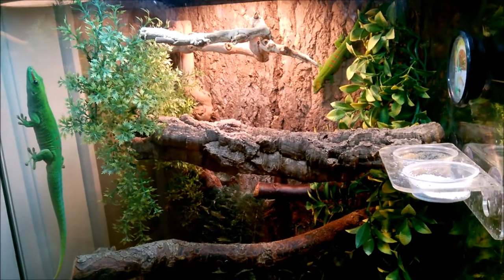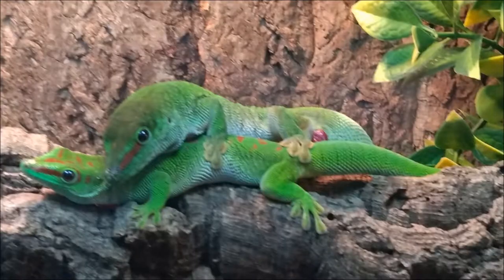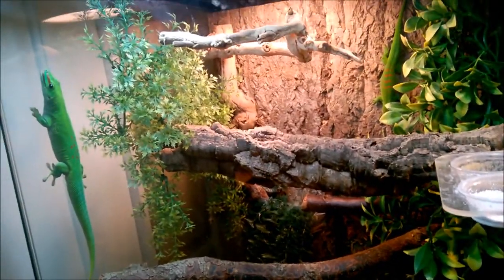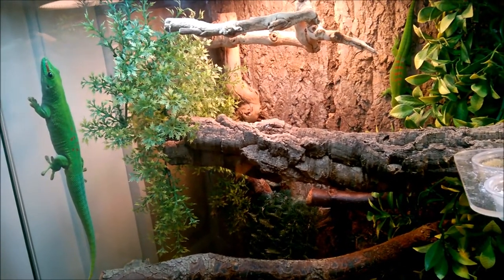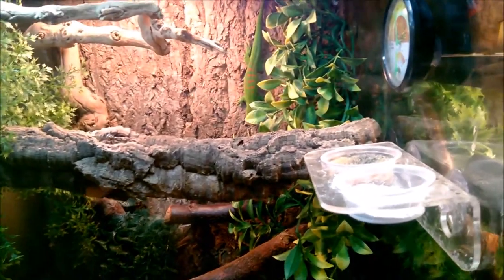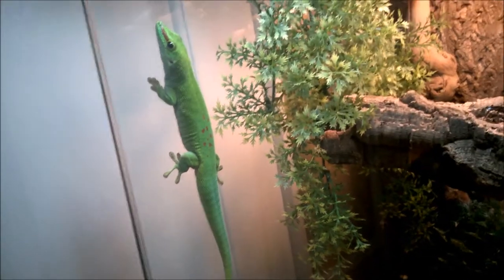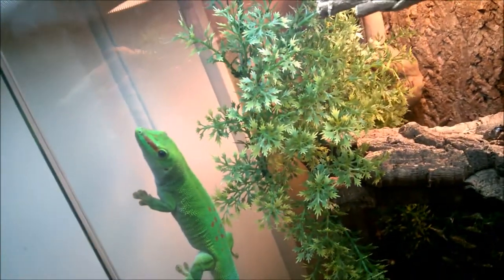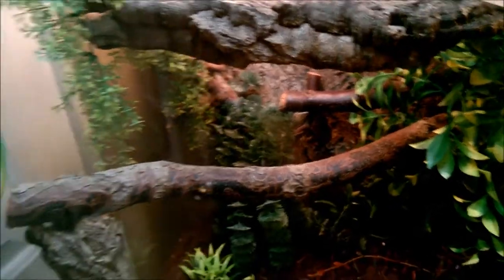Madagascar Giant Day Gecko Breeding pt1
Today Ryan from the Reptile Guys brings to you Madagascar Giant Day Gecko Breeding pt1. In the film he talks about everything that has happened so far along with a recording of the geckos vocalizations!